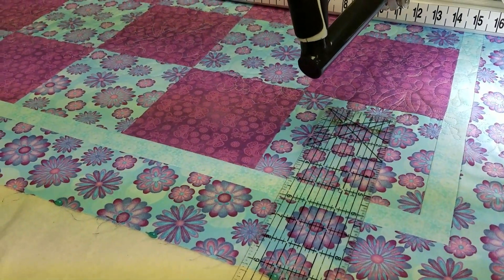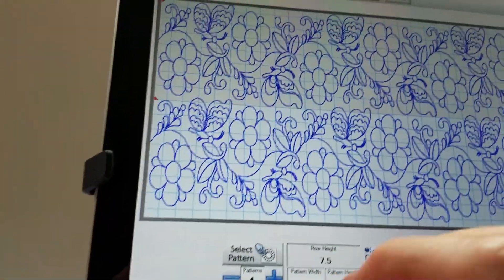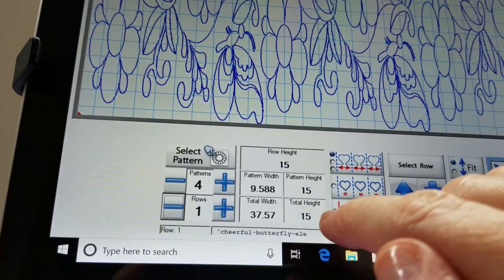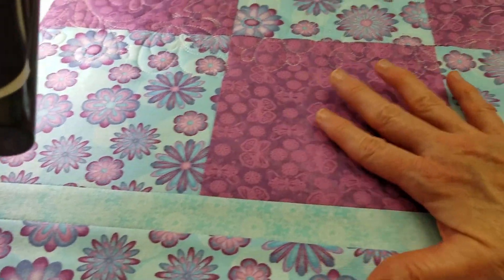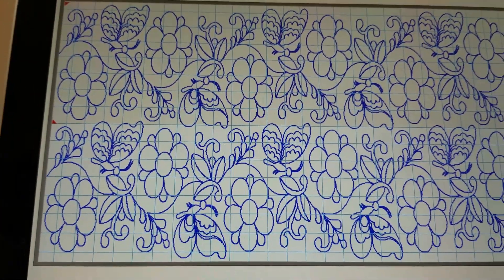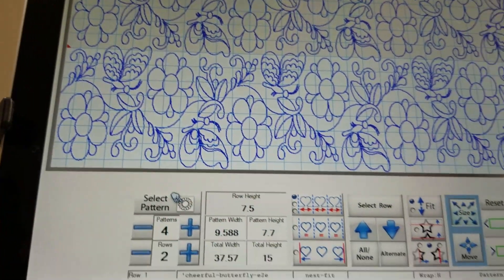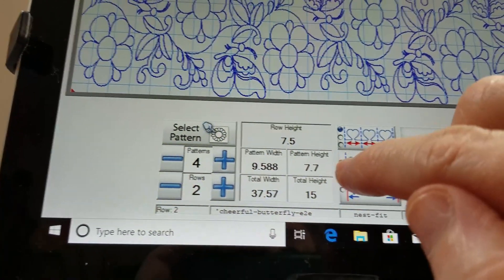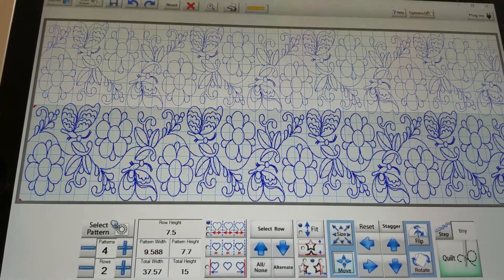QCT4 Beginnings - Changing Height Last Row